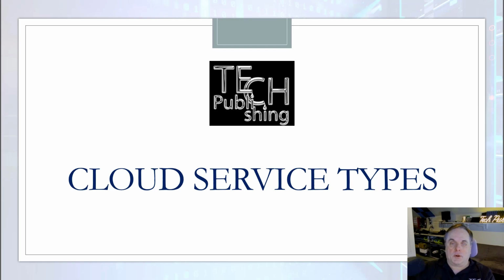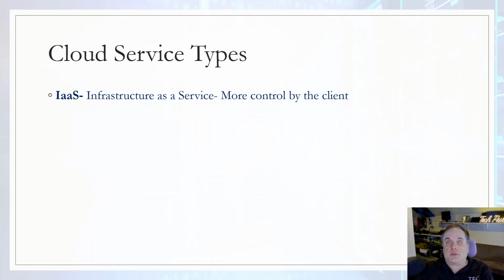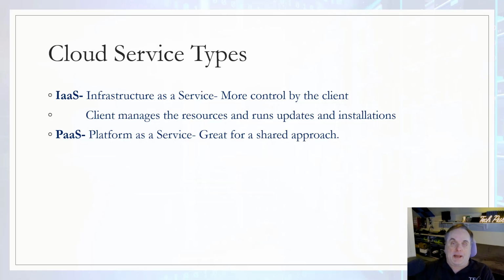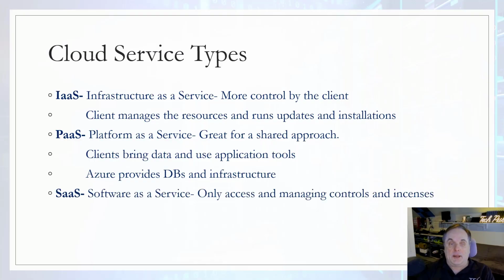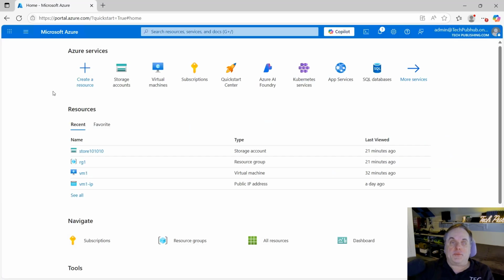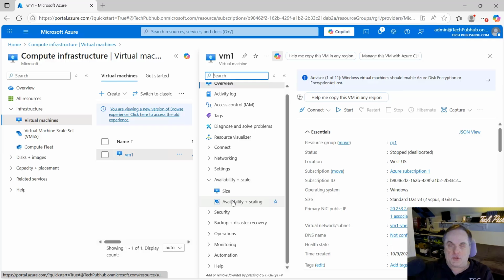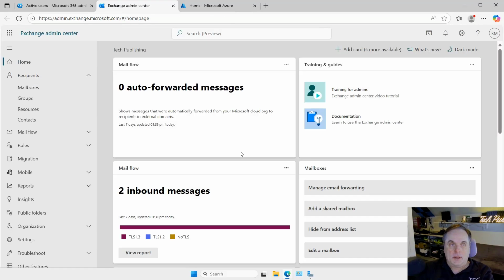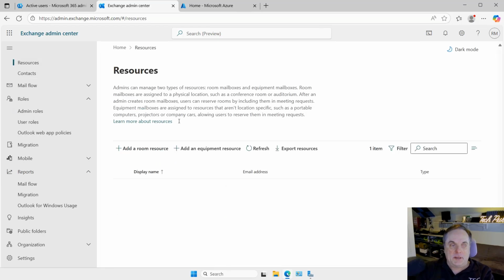01 10 AZ-900 Exam Prep Cloud Service Types